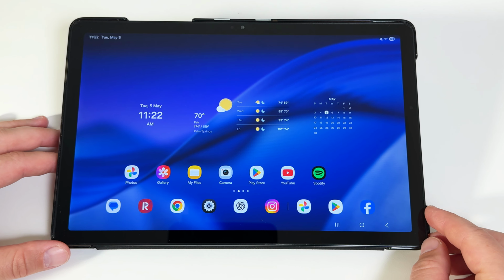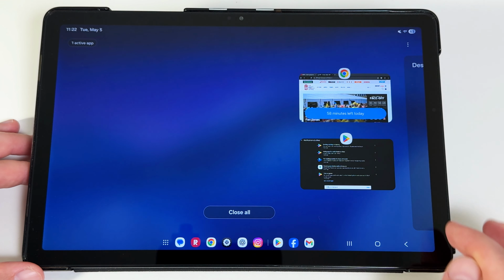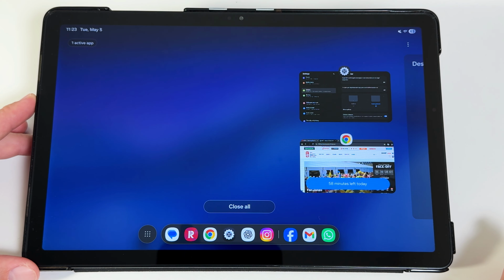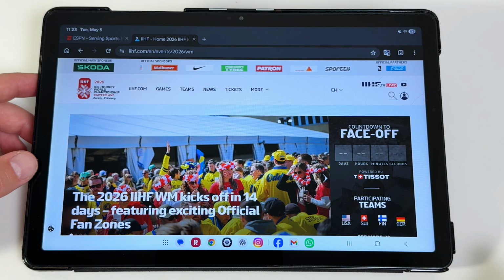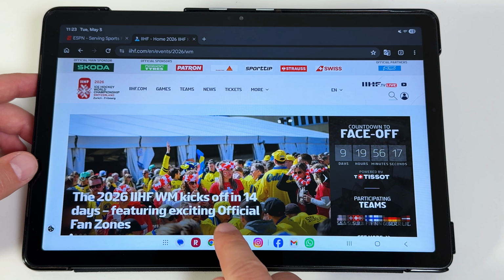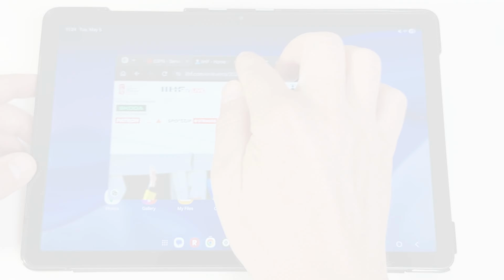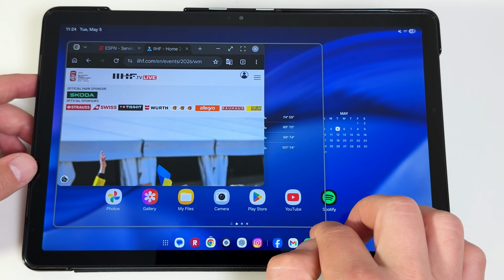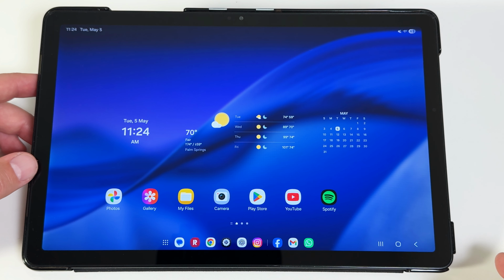How to Close Apps on Android Tablet (3 Easy Ways)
Want to close apps on your Android tablet? Whether you’re using buttons or gestures, it only takes a second once you know where to look.

In this video, I’ll show you all the ways to close apps on an Android tablet, including some lesser-known methods.

We’ll cover:
• How to open the app switcher (recent apps)
• Swiping apps away to close them
• Closing all apps at once
• Button navigation vs gesture navigation
• Closing apps in windowed (multi-window) mode
• Using the taskbar (on supported tablets)
• When an app is actually fully closed

To close apps:
Open the app switcher → Swipe up on an app to close it
OR tap “Close all” to clear everything at once

Gesture navigation:
Swipe up from the bottom and hold → Then swipe apps away

Multi-window mode:
Tap the “X” on the app window to close it
(Note: in some cases this may only close the window, not the app)

Important tip:
Android is designed to manage apps efficiently in the background—constantly closing and reopening apps can actually use more battery than leaving them running.